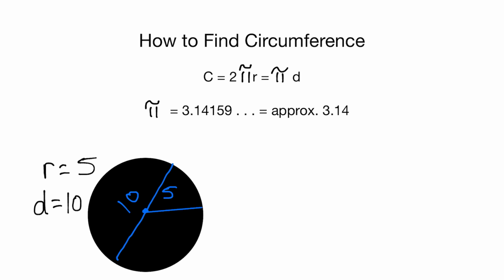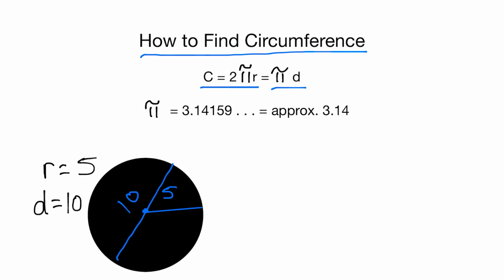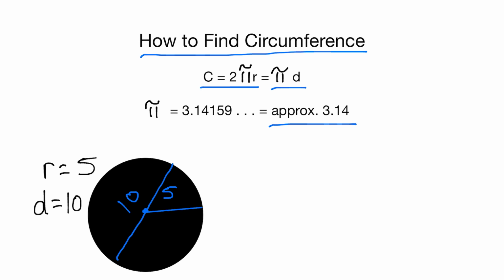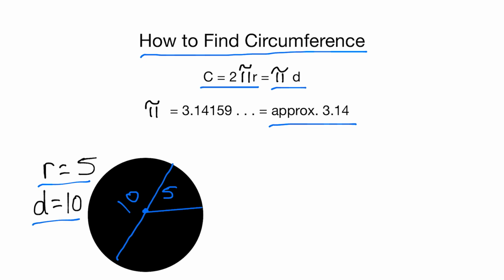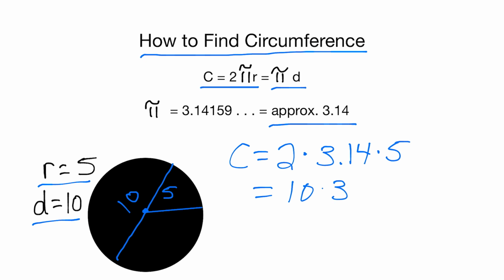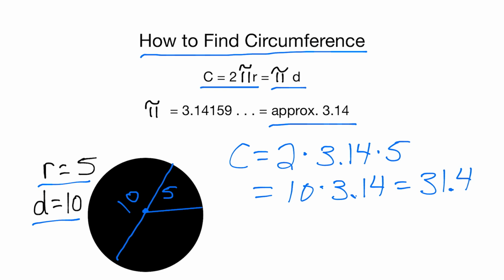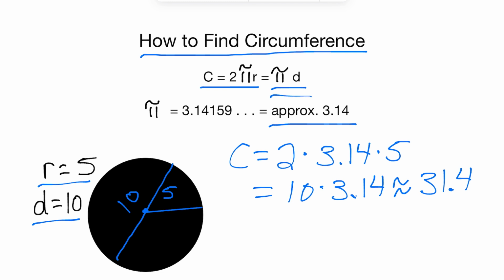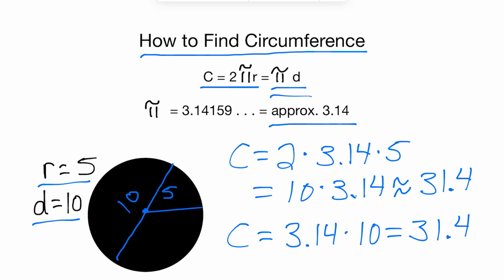Crack the Circumference Code: Measure Circles with Ease Using π! | MATH With Miss Stacy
Miss Stacy explains the formula for circumference and shows how to find the circumference of a circle.